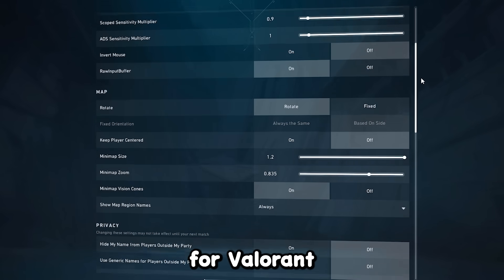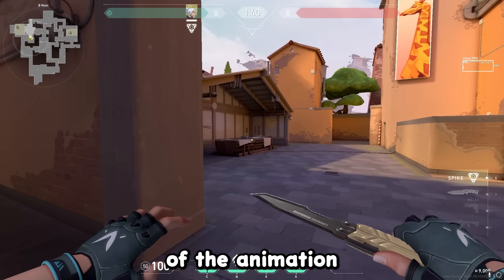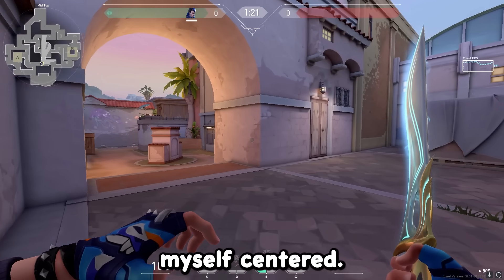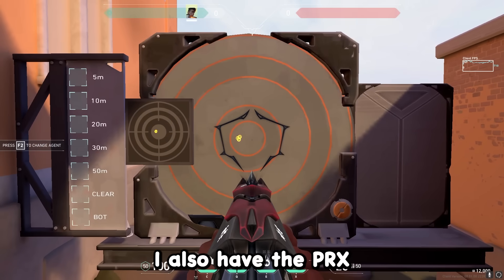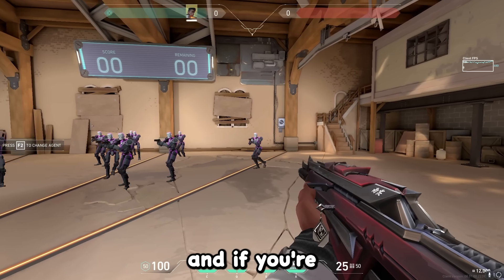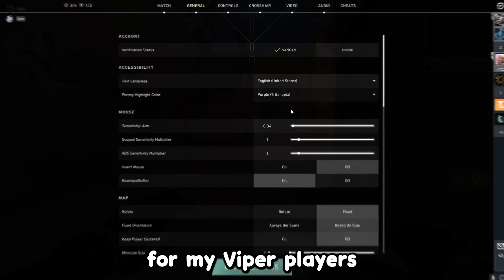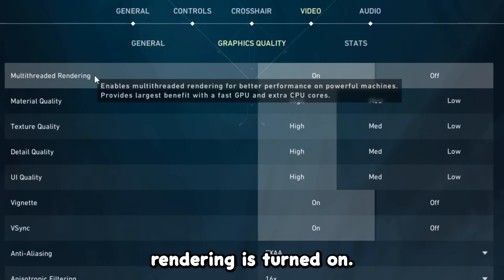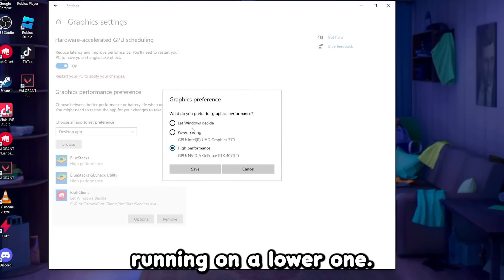Settings You NEED to Change for VALORANT 2024! (Best Valorant Settings)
PRX Something Crosshair -   (0;P;o;0.619;d;1;f;0;s;0;0b;0;1b;0)
LEV Aspas (G.O.A.T) Crosshair - (0;P;h;0;0l;4;0o;0;0a;1;0f;0;1b;0)

Sensitivity: 400 DPI / 0.7
Res: 1024x768 True Stretched
Crosshair: 1-4-2-2
Rank : Radiant
Alt : Immortal
Pc Specs: Ryzen 5 x 2060